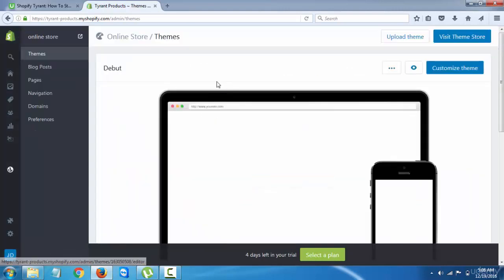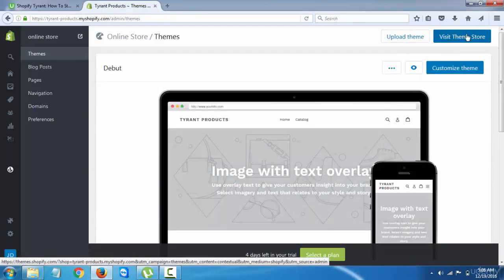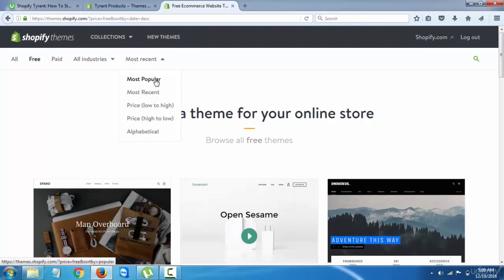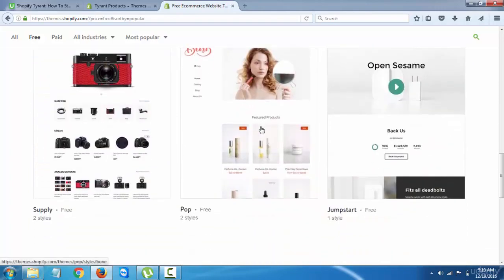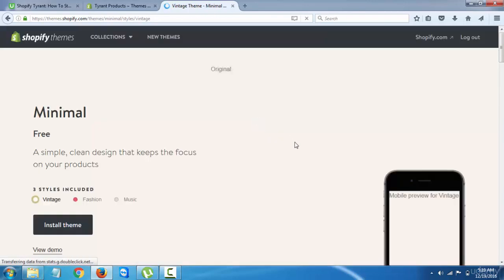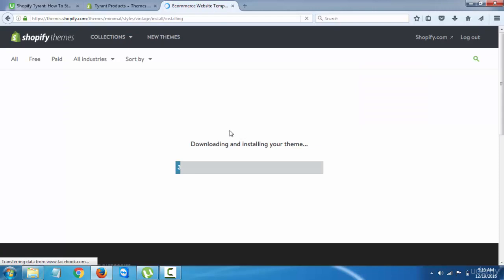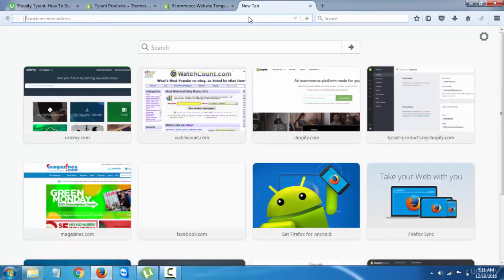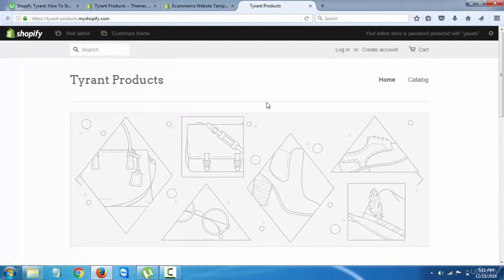14 - Choosing A Theme. | @thecybersecurityclassroom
**Lecture 14: Choosing a Theme**

**Introduction**

In this lecture, we will discuss how to choose a theme for your Shopify store. A theme is a pre-made design that you can use to customize the look and feel of your store. There are many different themes available, so it is important to choose one that fits your brand and target audience.

**Factors to Consider When Choosing a Theme**

There are a few factors to consider when choosing a theme for your Shopify store:

* **Brand:** Your theme should be consistent with your brand identity. If you have a logo, color scheme, or other branding elements, you should choose a theme that complements them.
* **Target audience:** Your theme should appeal to your target audience. If you are selling products to a specific demographic, you should choose a theme that is designed for that demographic.
* **Features:** Some themes offer more features than others. If you need a theme with a lot of features, you should be prepared to pay more.
* **Price:** Themes can range in price from free to hundreds of dollars. It is important to set a budget before you start shopping for a theme.

**How to Find a Theme**

There are a few different ways to find a theme for your Shopify store:

* **Shopify Theme Store:** The Shopify Theme Store has a wide selection of themes to choose from. You can browse by category, price, or feature.
* **Third-party theme marketplaces:** There are a number of third-party theme marketplaces where you can find themes for your Shopify store. These marketplaces often have a wider selection of themes than the Shopify Theme Store.
* **Theme developers:** You can also purchase a theme directly from a theme developer. This is a good option if you need a custom theme or if you want to work with a specific developer.

**How to Install a Theme**

Once you have chosen a theme, you need to install it on your Shopify store. To do this, follow these steps:

1. Go to your Shopify admin panel.
2. Click on "Online Store" in the left-hand menu.
3. Click on "Themes."
4. Click on the "Add theme" button.
5. Select the theme you want to install.
6. Click on the "Install" button.

**How to Customize a Theme**

Once you have installed a theme, you can customize it to match your brand and target audience. To do this, follow these steps:

1. Go to your Shopify admin panel.
2. Click on "Online Store" in the left-hand menu.
3. Click on "Themes."
4. Click on the "Customize" button next to the theme you want to customize.
5. Make the changes you want to the theme.
6. Click on the "Save" button.

**Conclusion**

Choosing a theme is an important step in creating a successful Shopify store. By considering the factors discussed in this lecture, you can choose a theme that will help you achieve your business goals.